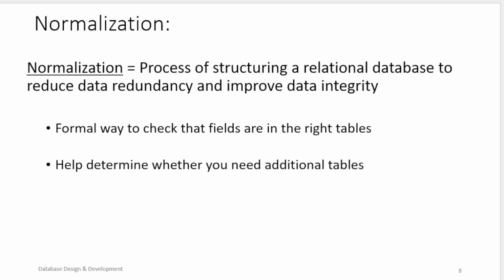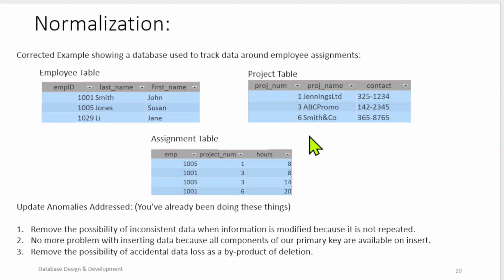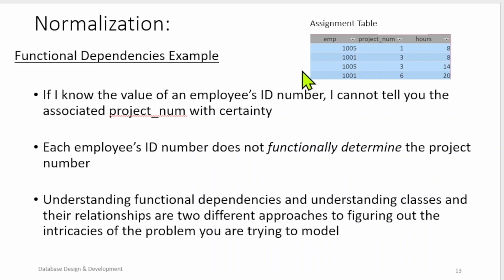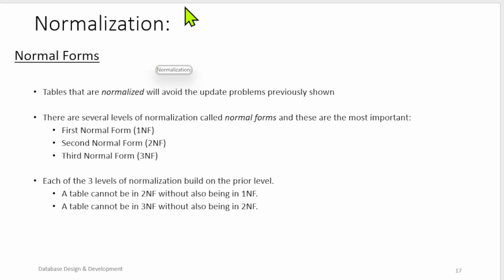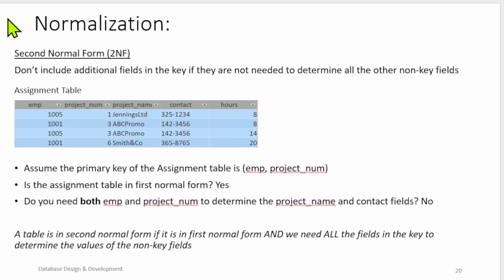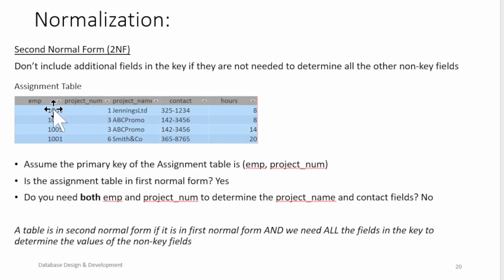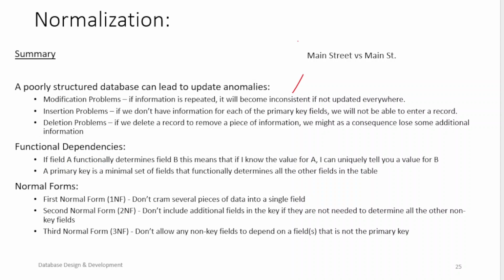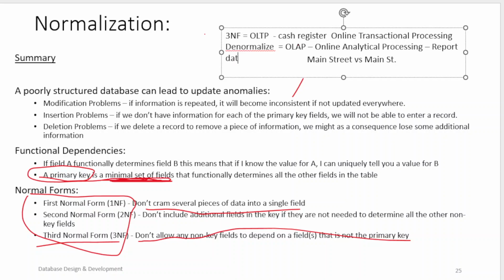Database Development and Design: Week 8 - Normalization